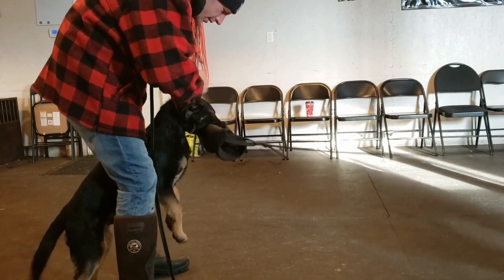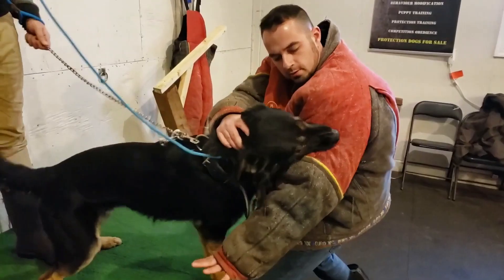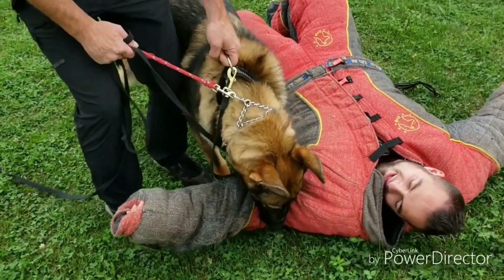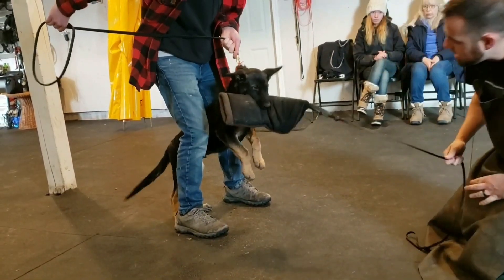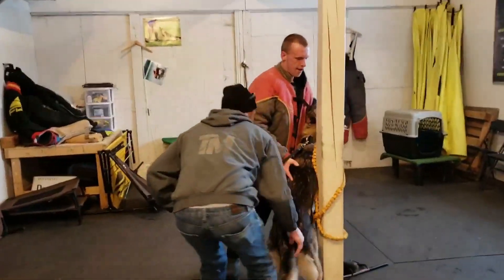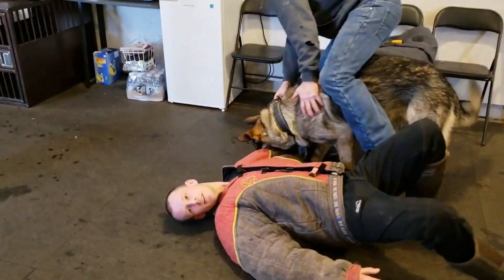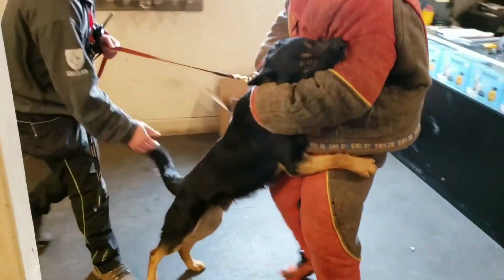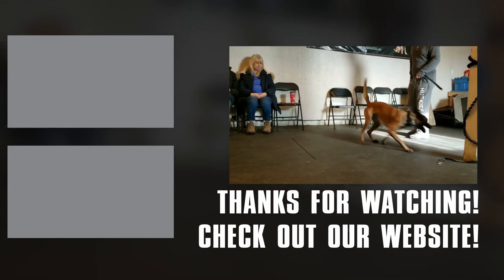CHOKING off dogs in BITE WORK!?😱 | Shield K9 | Clips